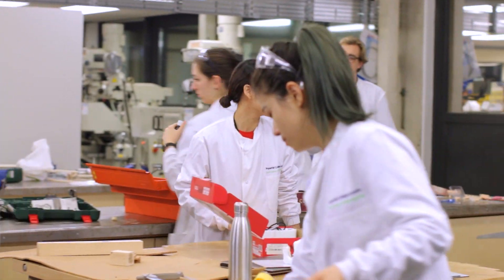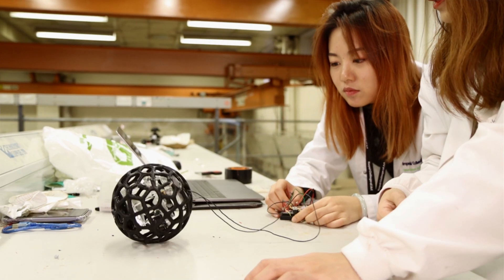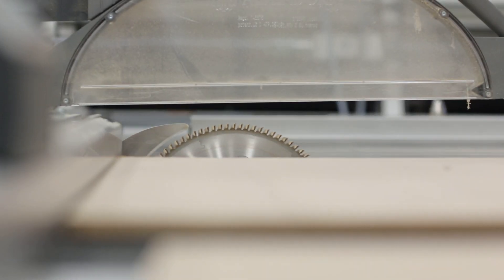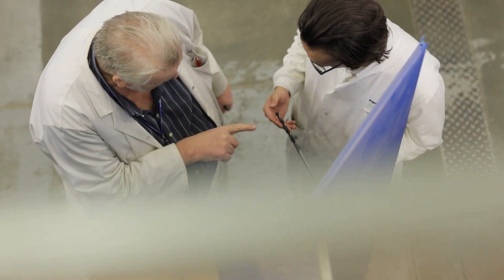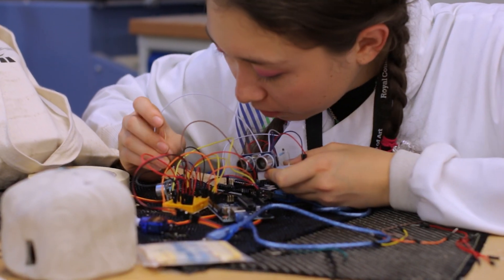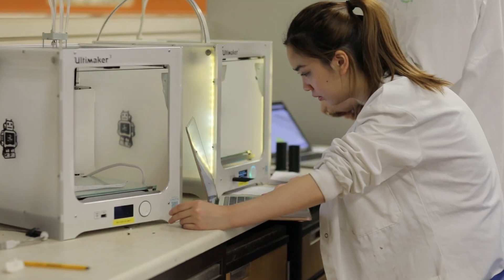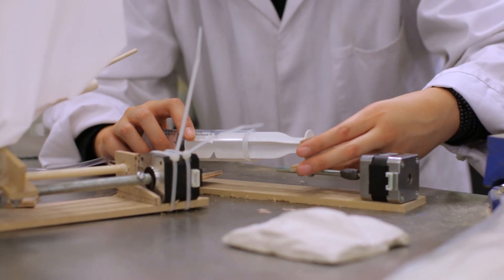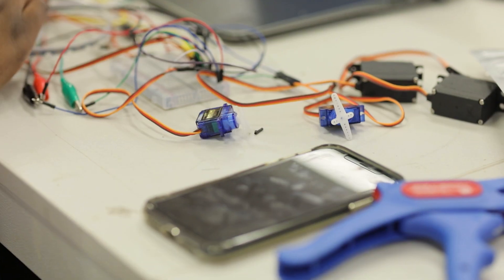Design Engineering's ACE workshop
This video showcases the techniques and activities of our students in the ACE teaching workshop